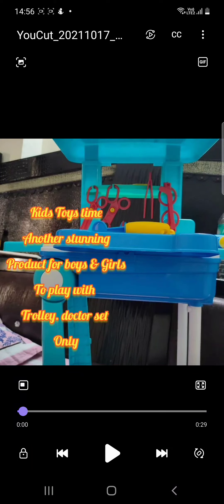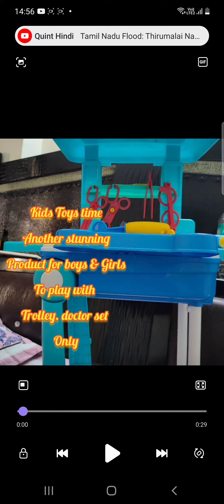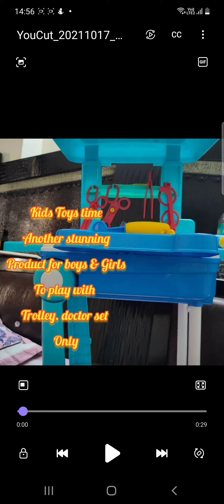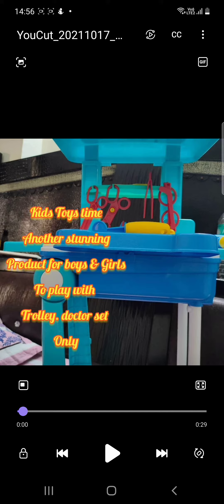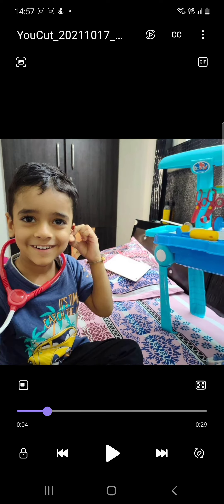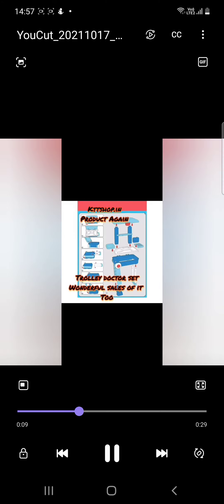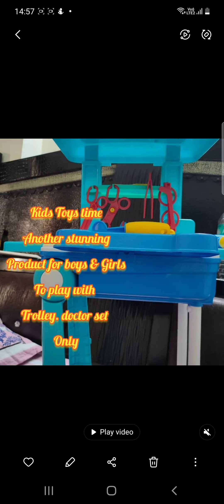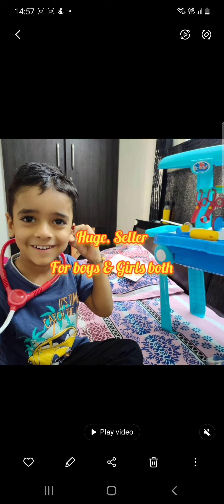Trolley Doctors Set 🎁 For Boys & Girls Essential Toys